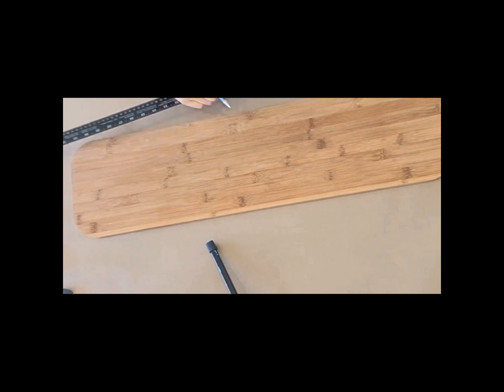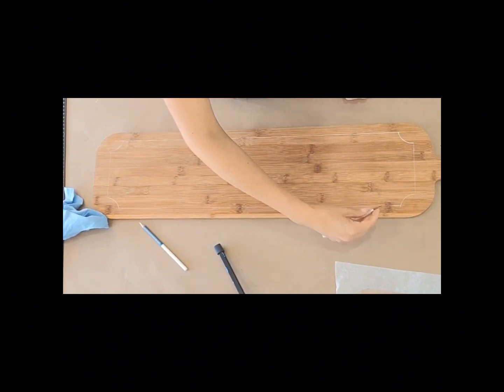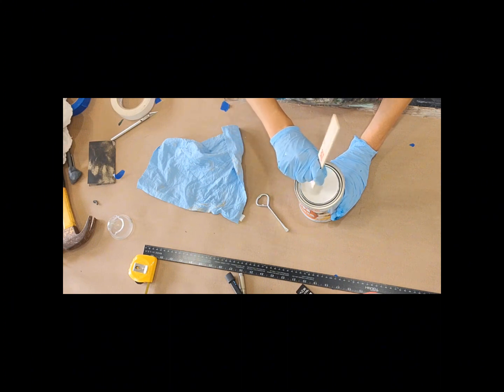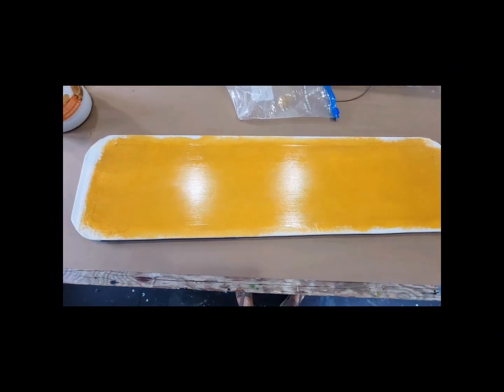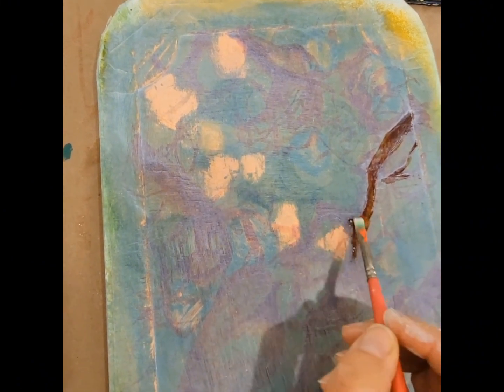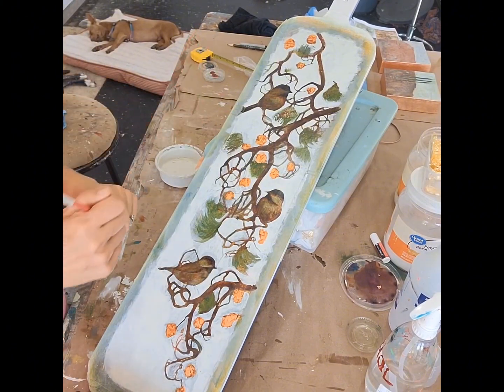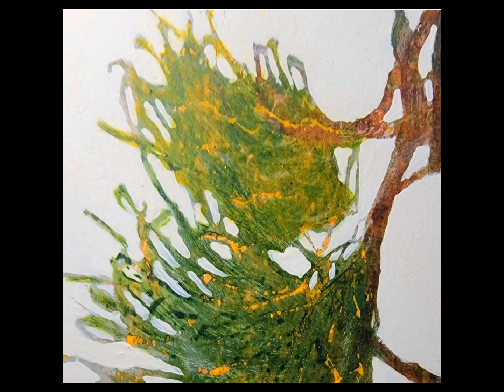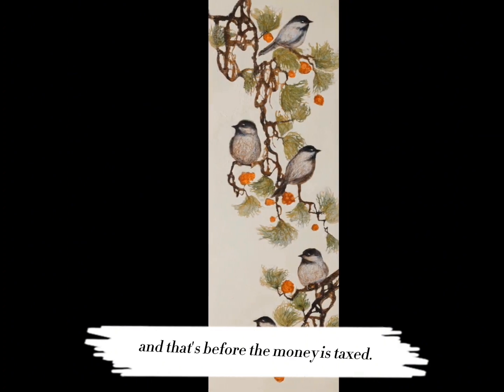A step-by-step video of the process for botanical paintings. At the end is a breakdown of pricing.